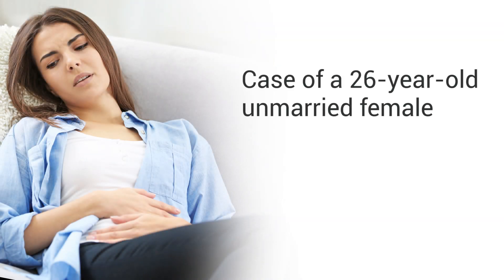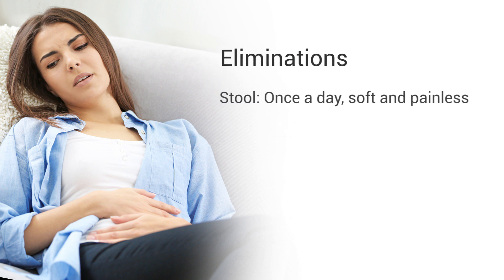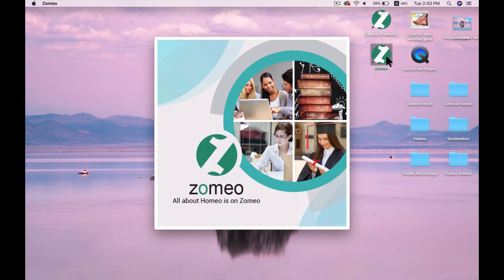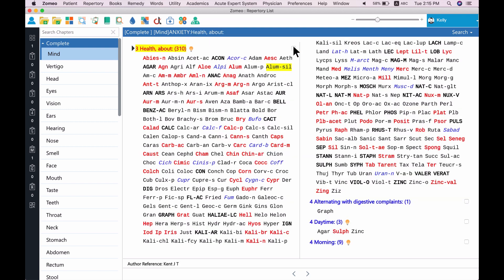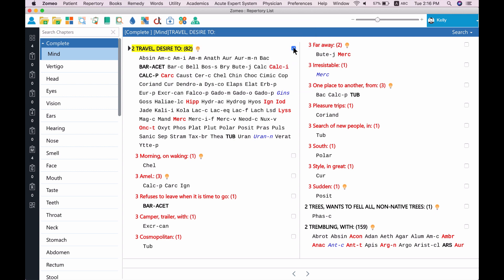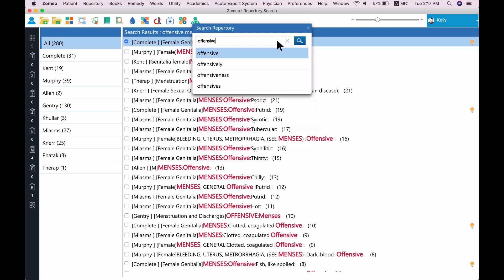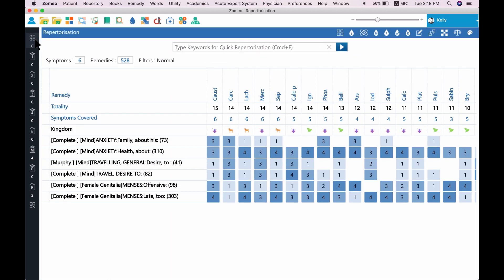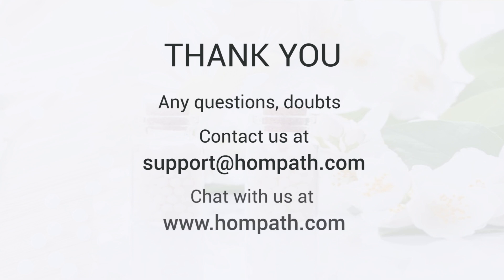Quickly find symptoms in Zomeo Homeopathy Software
Zomeo Homeopathy Software, provides an INTELLIGENT and ACCURATE symptom search, to improve your prescription time.  The search feature in Zomeo searches from 42 repertories and gives you accurate results.

In this tutorial, explore,

- Search within the repertories
- Level Search
- Global Search Repertory
- Quick Repertorization

With these quick search features of Zomeo Homeopathy Software, recording symptoms and creating repertorization sheet is easy & instant.

on your Windows and Macintosh computers.